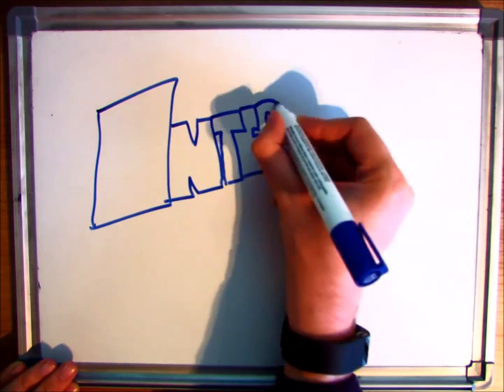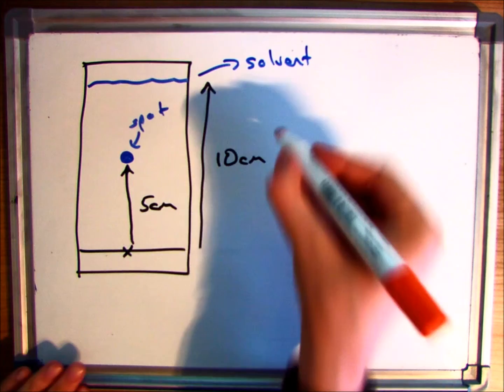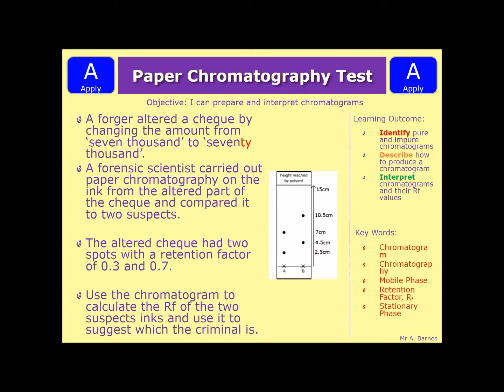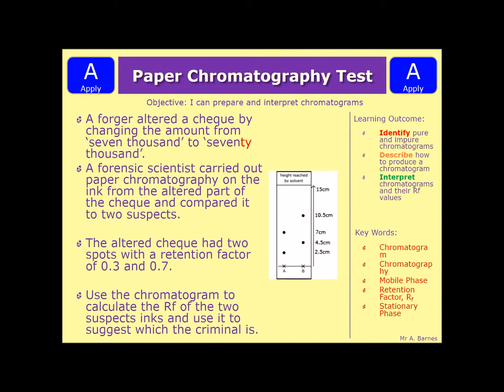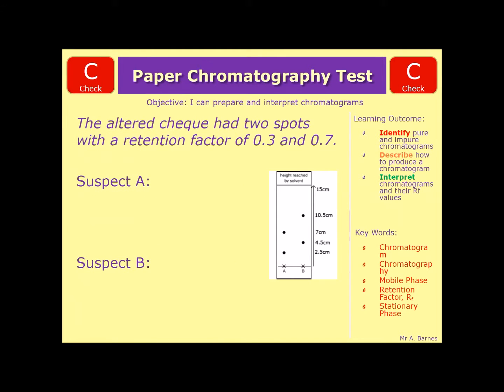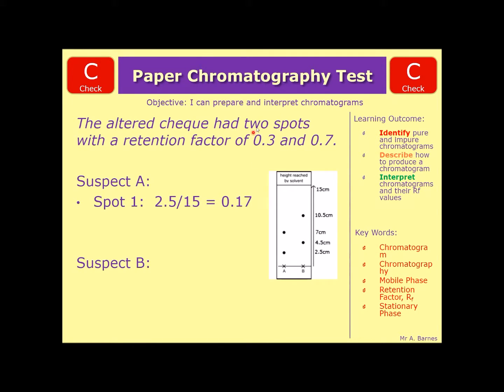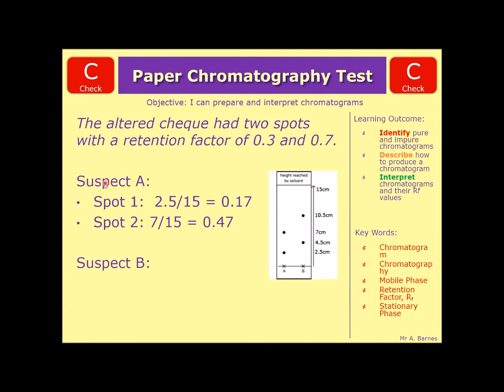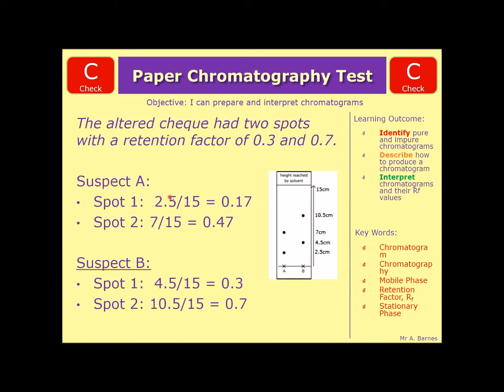GCSE Chemistry 1-9: Retention Factor: Interpreting Chromatograms - Edexcel, OCR and AQA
- Edexcel, OCR and AQA